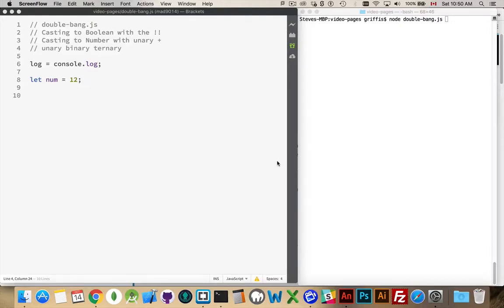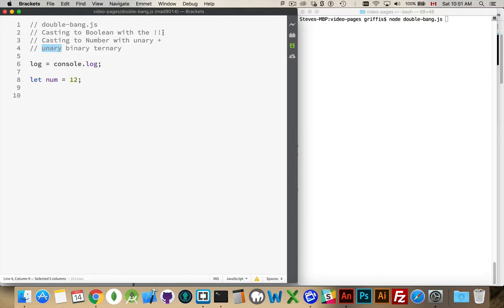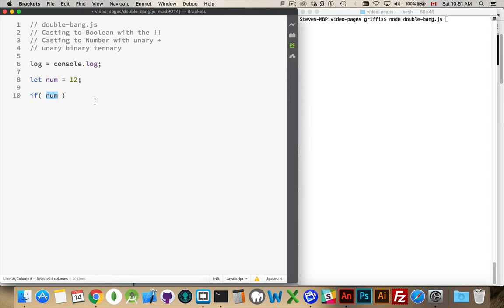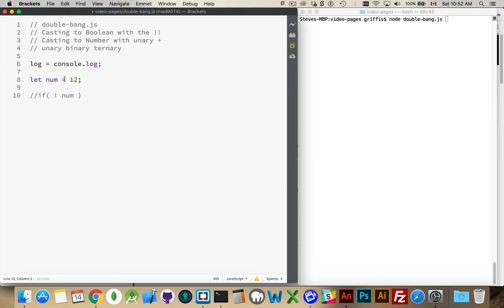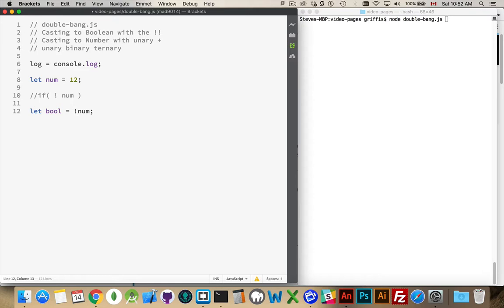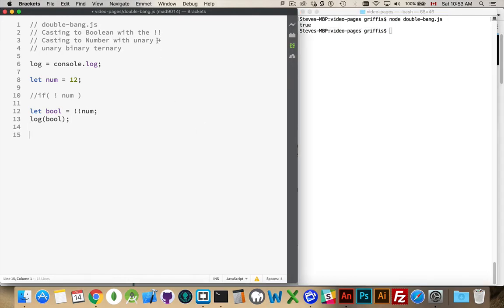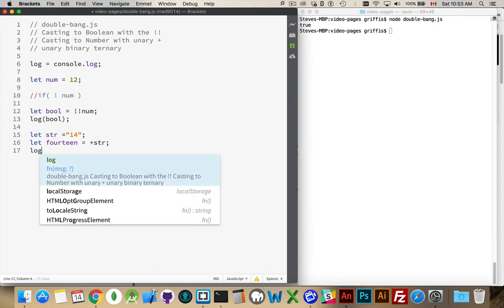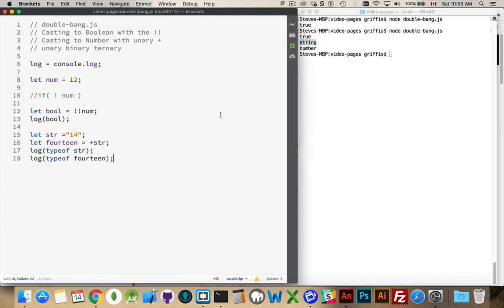JavaScript Double Bang!! Cast to Boolean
How to use the double bang operator to cast something to Boolean.
How to use the unary + operator to cast something to Number.

The official way to do this is with the Boolean( ) or Number( ) methods. It just feels cooler to use the double bang operation.